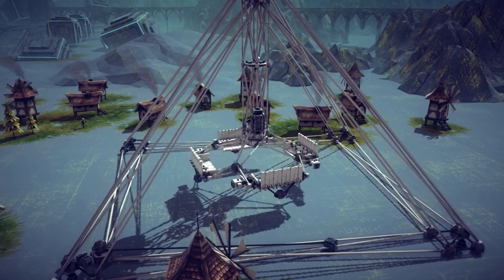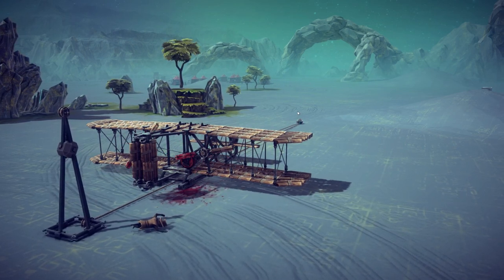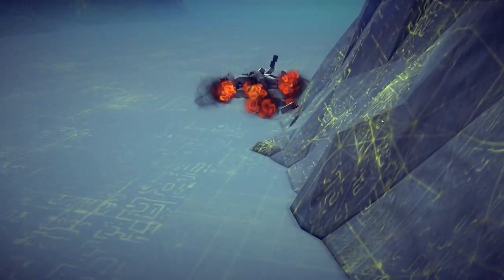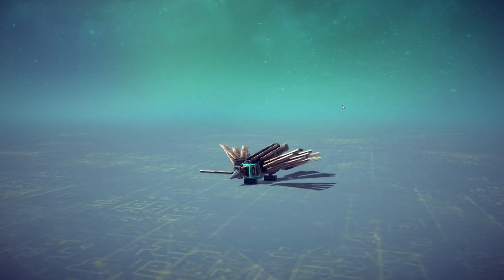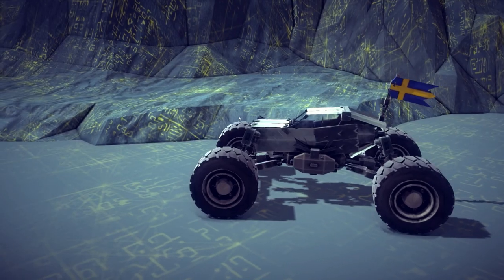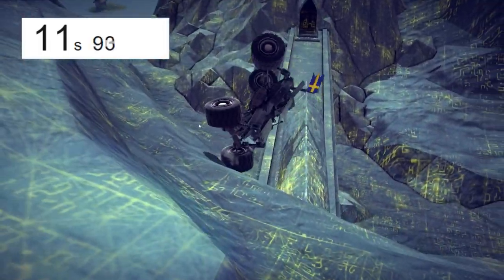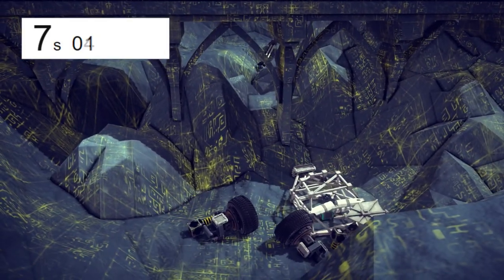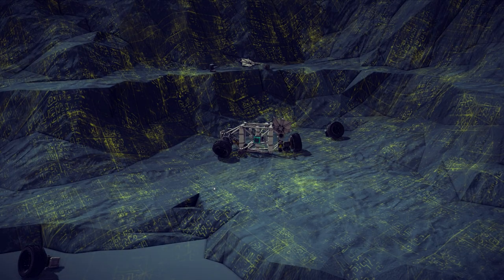Besiege Best Creations - Wright Brothers Airplane, Rock Crawlers & More- Besiege Gameplay Highlights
Welcome back to another episode of the Best Besiege Creations! In today's jam-packed episode of Besiege we check out some awesome Besiege creations like a realistic Wright Brothers airplane, a race car with flaming wheels, an amusement park ride and of course more amazing rock crawlers!